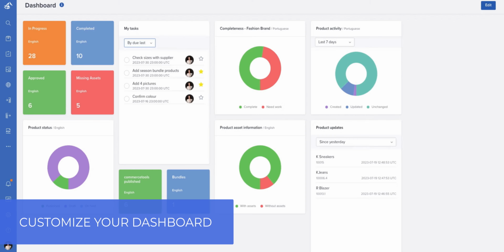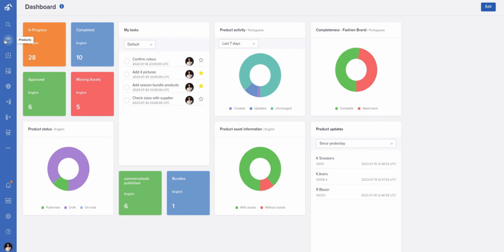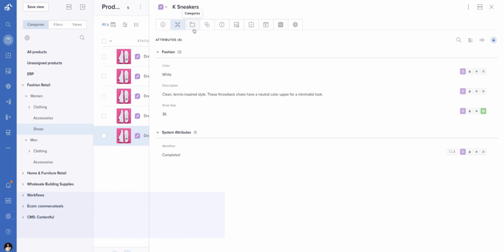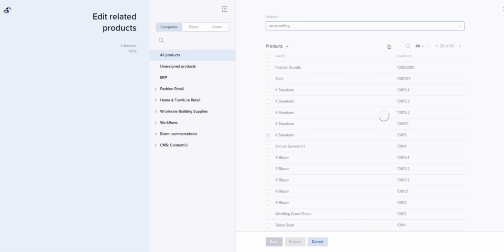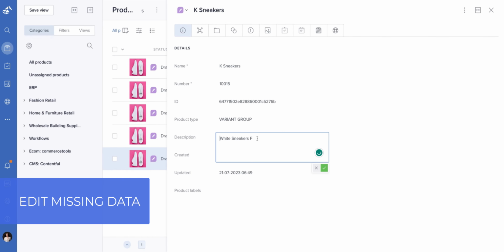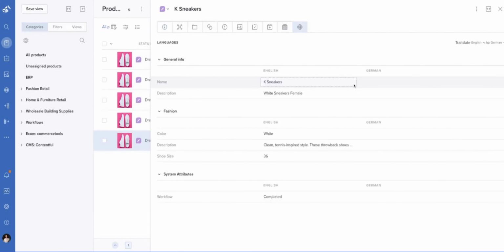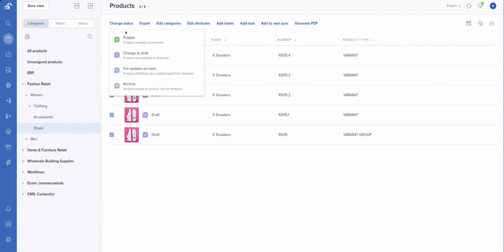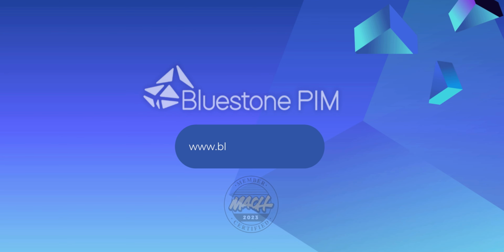Bluestone PIM Platform: Self-Serve Demo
Welcome to Bluestone PIM – The product information management solution for composable commerce!

In this in-depth 3-minute video, we take you on a comprehensive journey through the Bluestone PIM platform and its features to show you how it can improve your product management with a practical example. See how Bluestone PIM simplifies product management and ensures greater efficiency and accuracy so that your customers always get the right product information.

Timestamps:
00:00 Introduction
00:23 Customize your dashboard
00:42 Organize products
01:04 Check product information
01:18 Create product relations
01:48 Edit missing data
02:05 Translate product description
02:24 Publish your products

For a quick overview of Bluestone PIM features, be sure to check out our 1-minute introduction video

Discover more about PIM and its potential for retail and eCommerce success

Want to learn more about Bluestone PIM? Contact our advisors today

Ready to experience Bluestone PIM in action? Schedule your free demo meeting